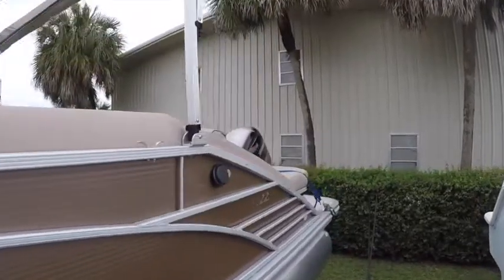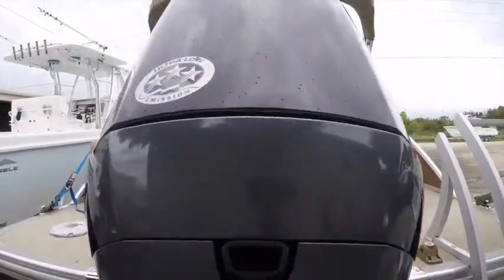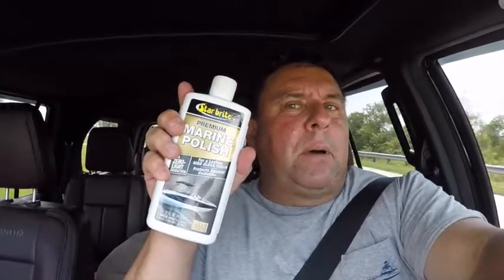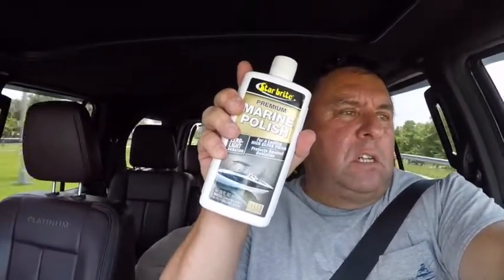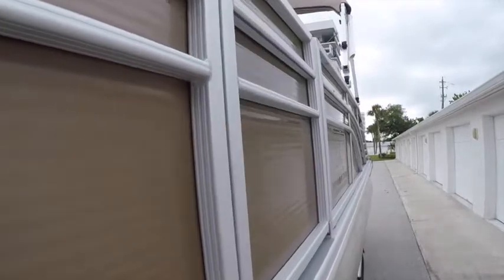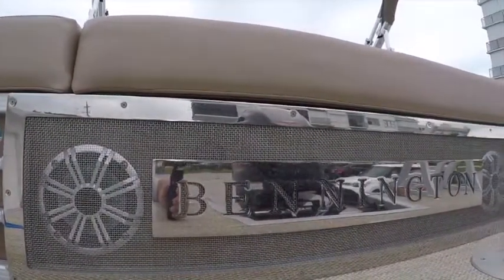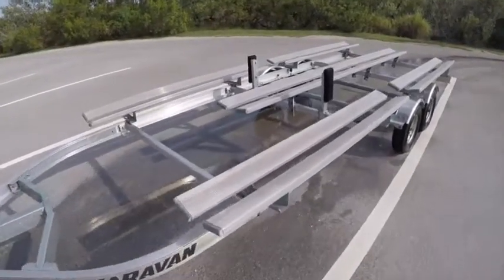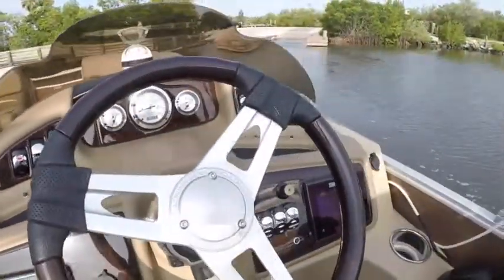Launching The TriToon Boat for the 2019 Season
The Snowbirds have left and I once again get my condo in Ft. Pierce Florida is ready for another boating season. Come along as I get the Tritoon boat ready for the summer and a new season of boating.